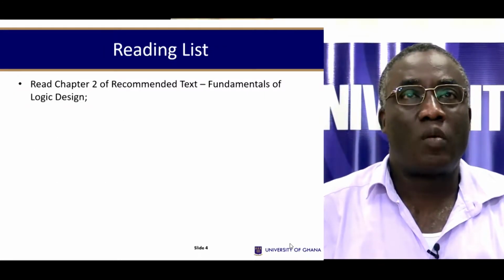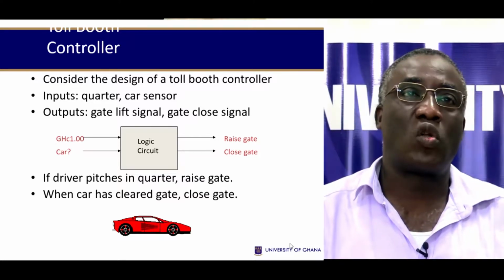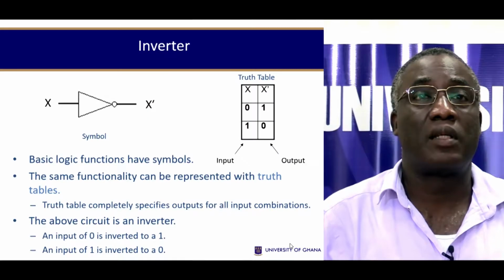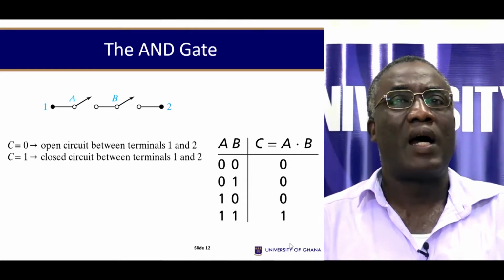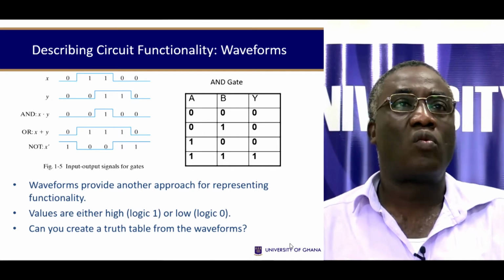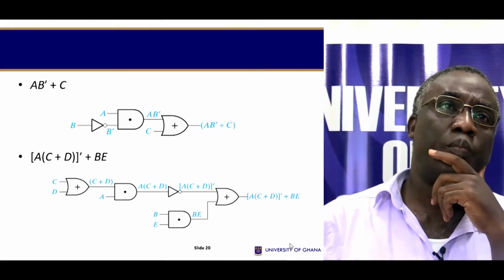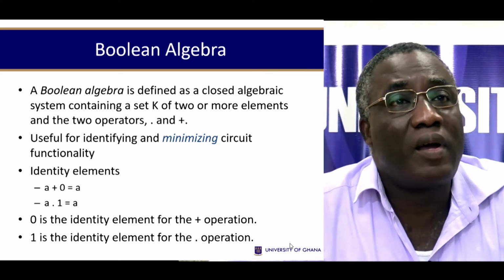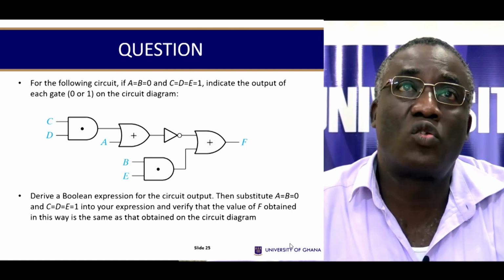CSIT 307: Digital and Logic System Design - Session 3:- Boolean Algebra I